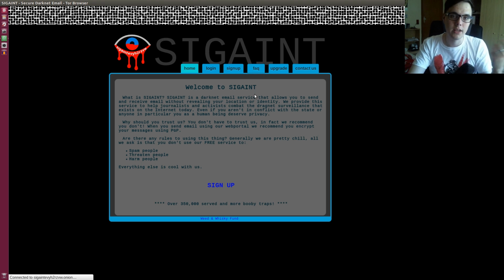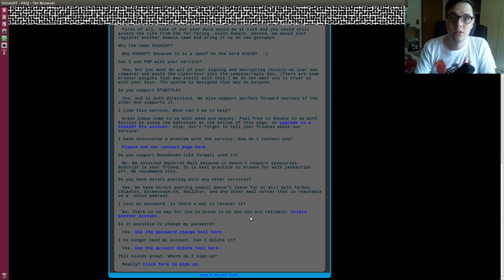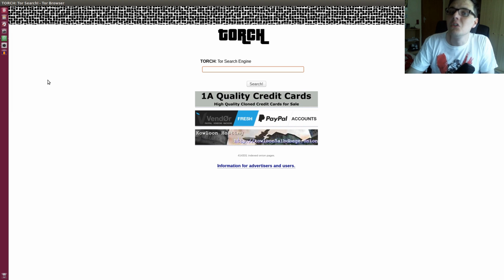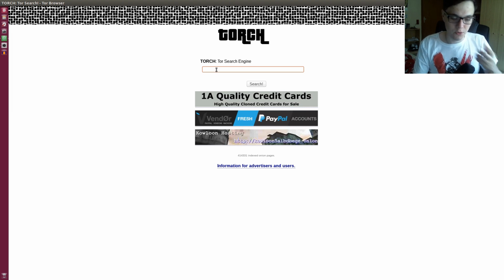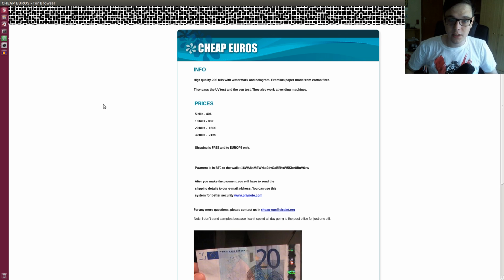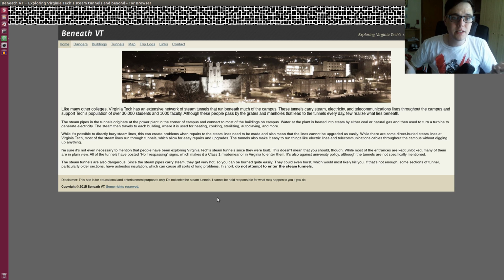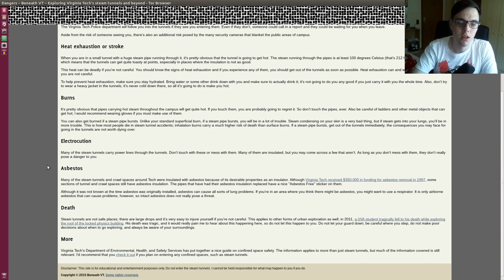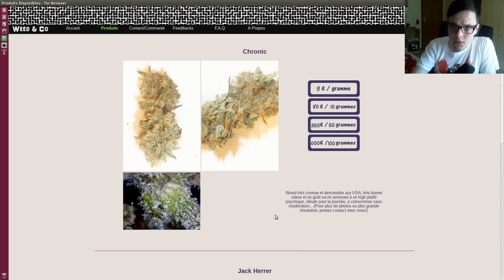DEEP WEB EXPLORATION #1 - The Basic sites you'll visit!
What's up peeps? Kevin here with the first exploration video! =)

Hope you enjoyed this first episode of our venture into the dankweb! If you want to help me out with the email thing, you can go ahead and use the link further down below. Send me stories, comments, feedback or cool deepweb sites and I'll read it in a future episode! =)